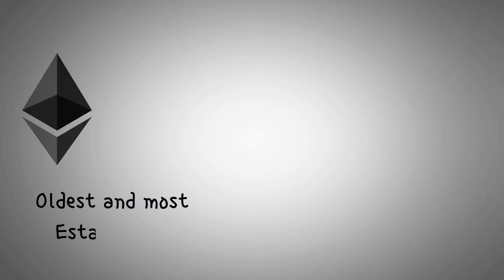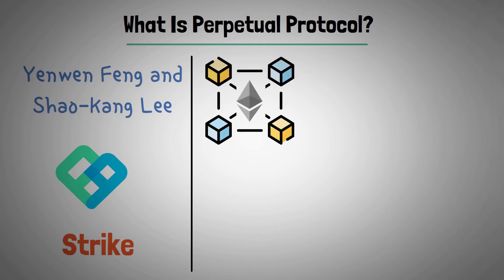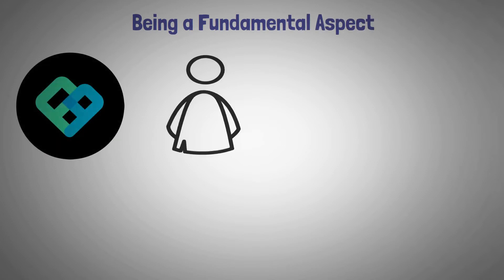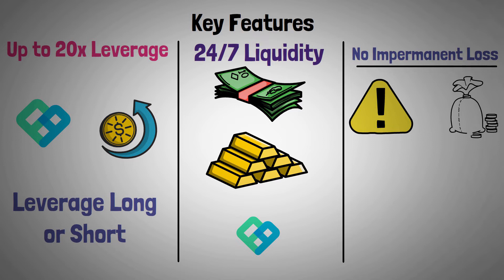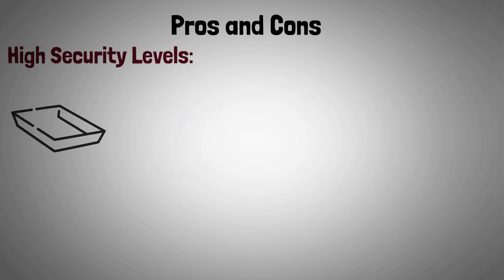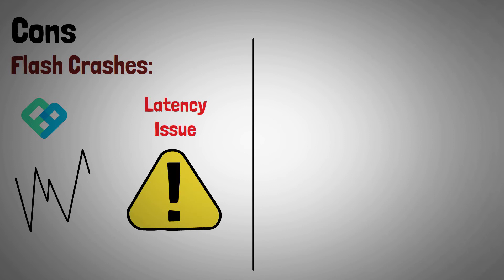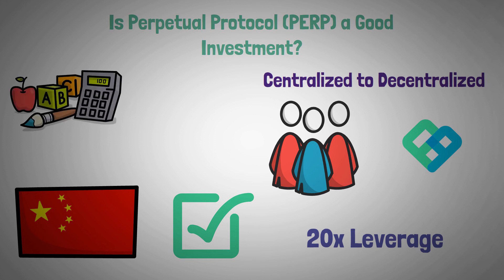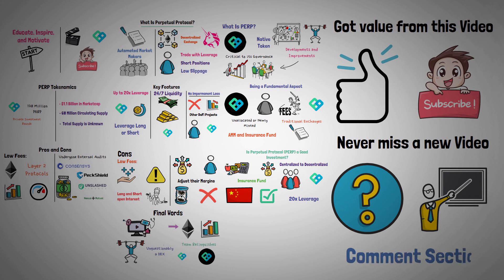WHAT IS PERPETUAL PROTOCOL?| NEXT LEVEL OF TRADING | PERP EXPLAINED | DECENTRALIZED EXCHANGES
So what exactly is Perpetual Protocol? What are some of the enhancements brought about by the recently released Protocol Version 2? How is Uniswap V3 used in this case? What exactly are everlasting futures, then? This video contains the solutions to these queries.

The fundamental objective of the Defi project Perpetual Protocol is to develop the greatest, most user-friendly, and most secure decentralized exchange for perpetual futures.

In 2019, a small group of company founders and software developers created Perpetual Protocol. The project, which was first known as "Strike," switched to perpetual futures in the summer of 2020 and changed its name.

In December 2020, the protocol's initial iteration was released on the xDai network. On Optimism on November 30, 2021, version 2 of the protocol—named Curie in honor of the illustrious scientist and Nobel Prize winner Marie Curie—was introduced.

The architecture of Perpetual Protocol, which we'll go over later, is very intriguing since it makes use of the Defi "money legos" philosophy to both build upon and offers the building blocks for future protocols.

One project that focuses on derivatives in Defi is Perpetual Protocol. I strongly advise watching my other video first if you need a review of what derivatives are and an overview of different protocols in this field.

what is perpetual protocol
Perp Explained
perpetual protocol
perpetual protocol price prediction
perpetual protocol news
perp prediction
perp price prediction
perpetual protocol price
perp crypto
perp coin
perpetual protocol prediction
perpetual protocol price today
perpetual protocol price analysis
perps review perps tutorial
decentralized exchanges